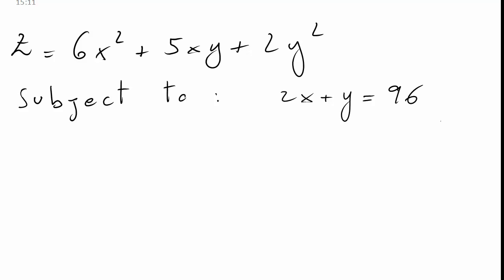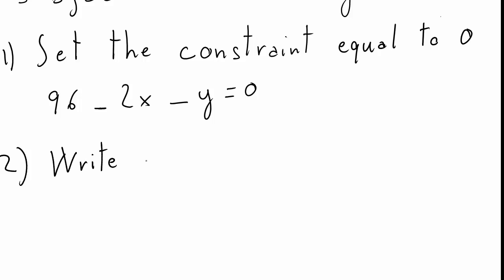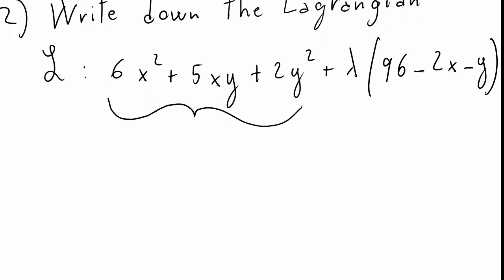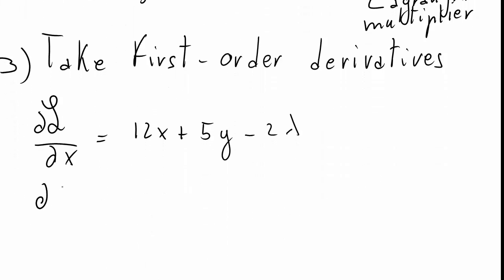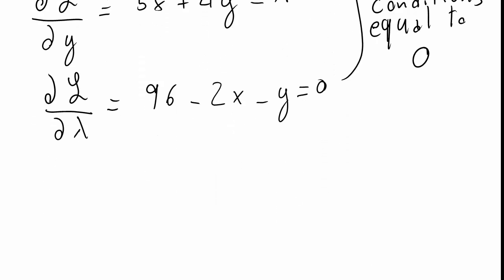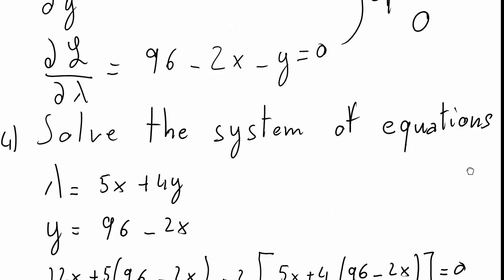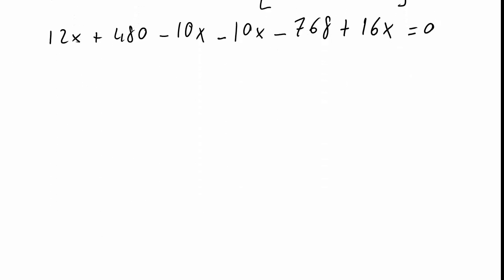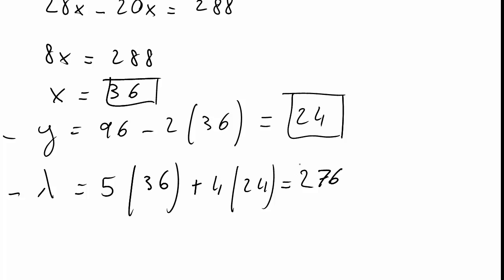Constrained Optimisation - Lagrangean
This clip demonstrates how to optimise under constraints using a Lagrangean